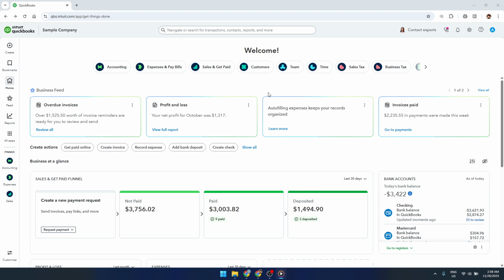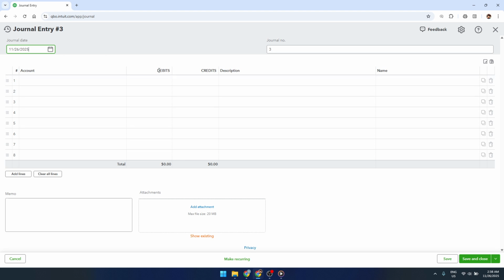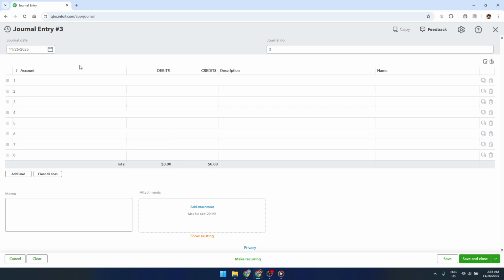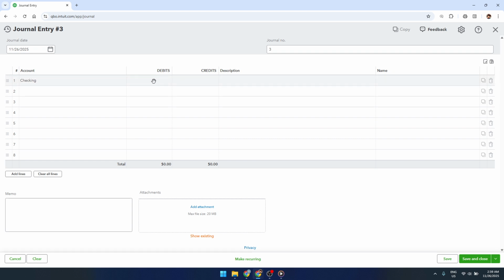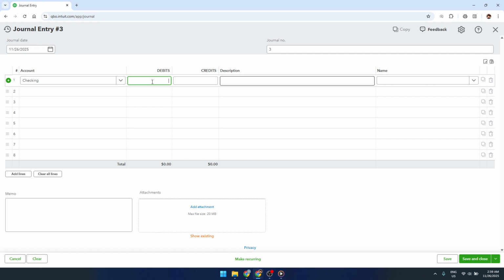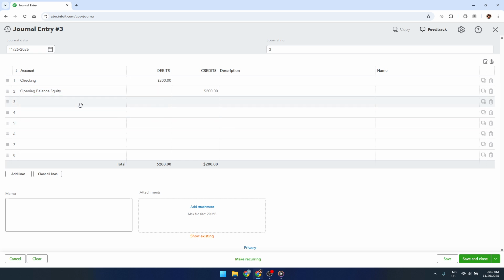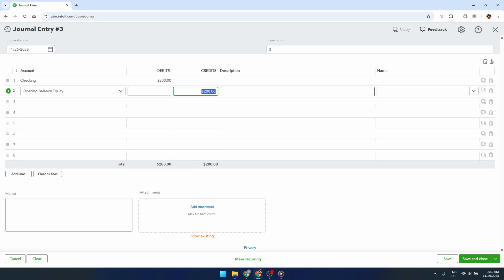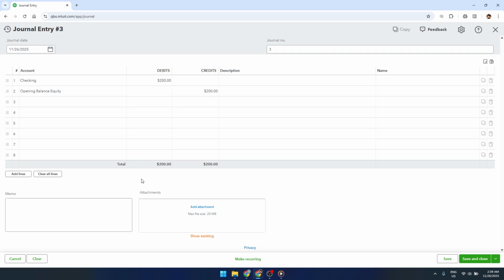How To Do An Opening Balance Journal In QuickBooks Online [2025 Guide]